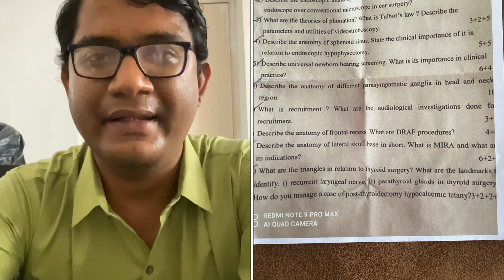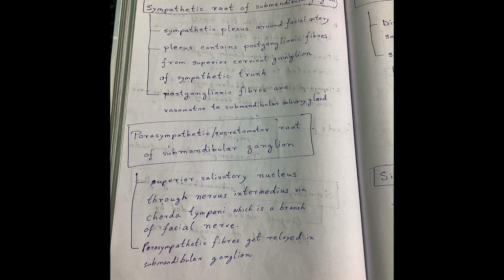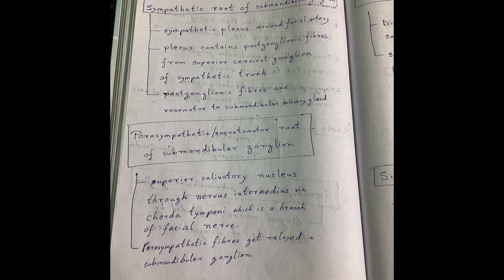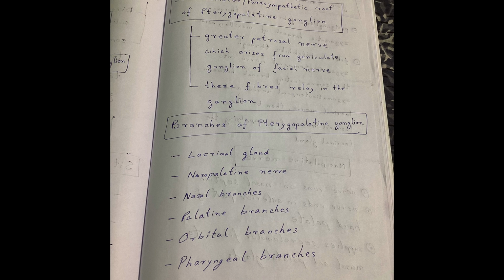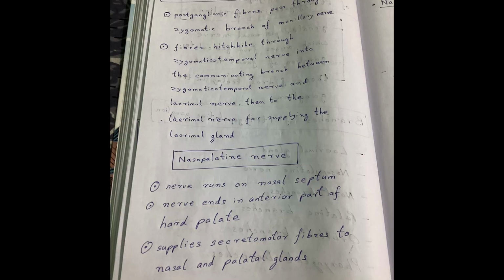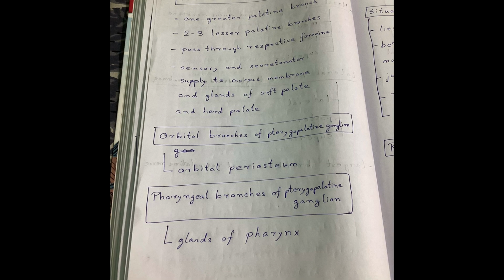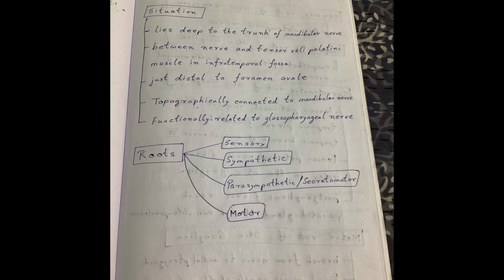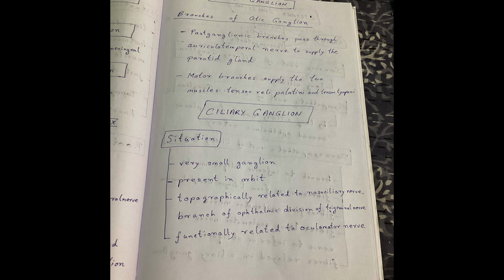100. MS ENT FAQ - Parasympathetic ganglia in the head and neck region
In this video I discuss parasympathetic ganglia in the head and neck region.

check out @economicsexplained